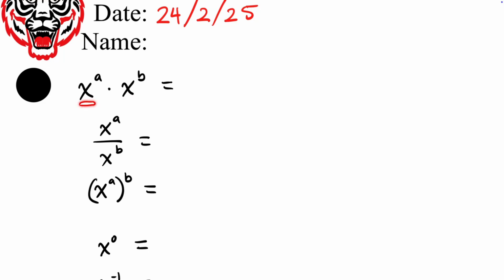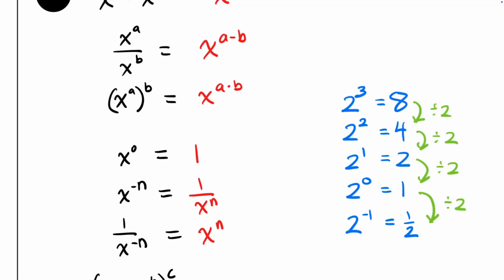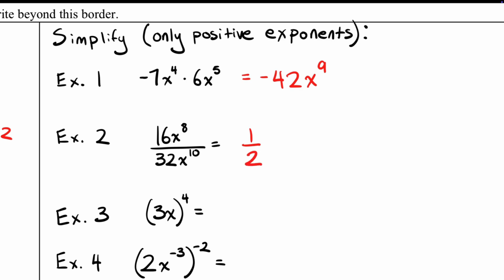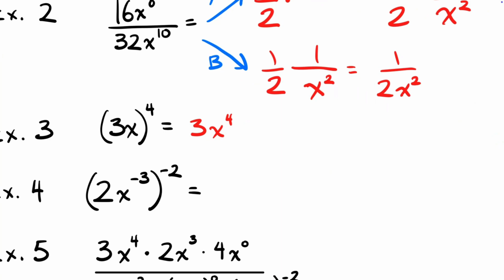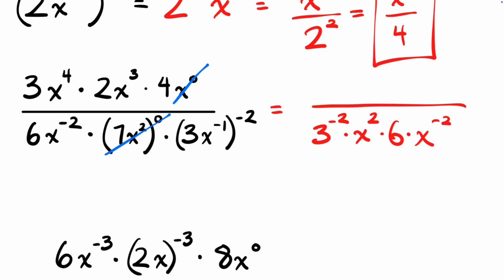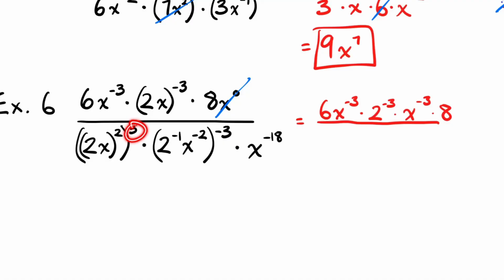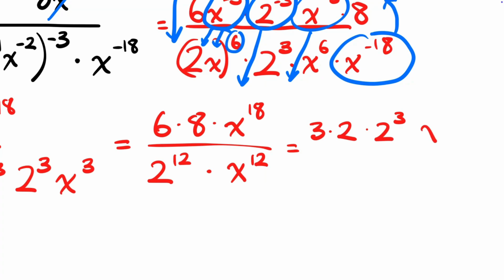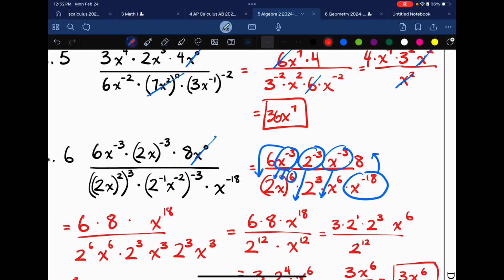Algebra 2 Notes 13-3 Properties of Exponents